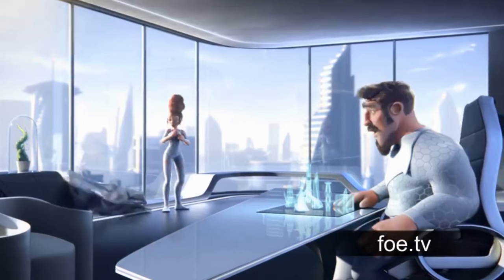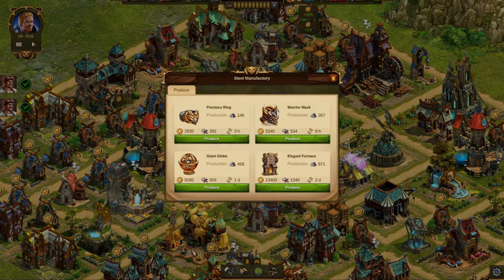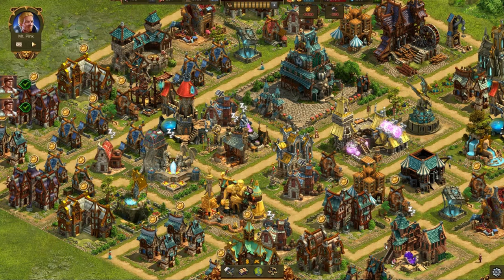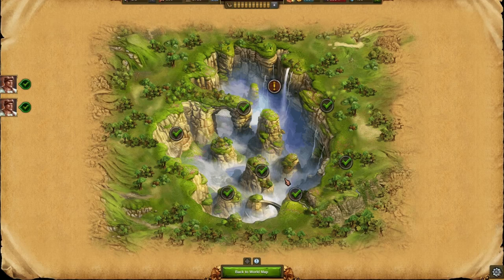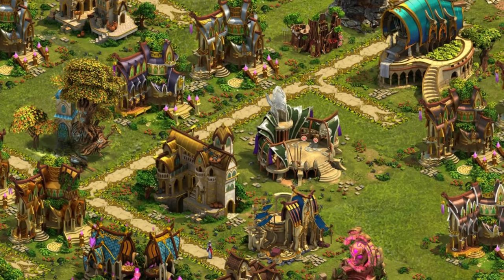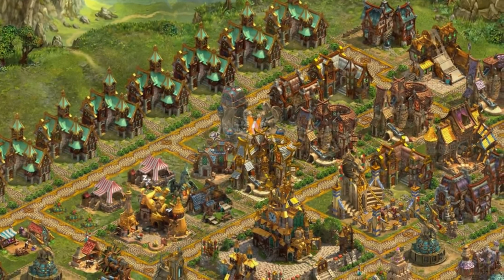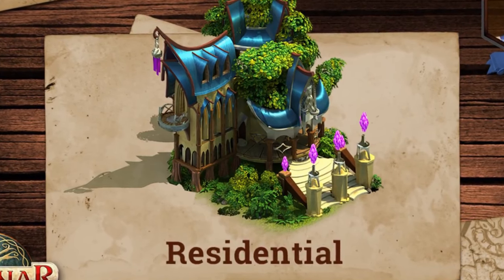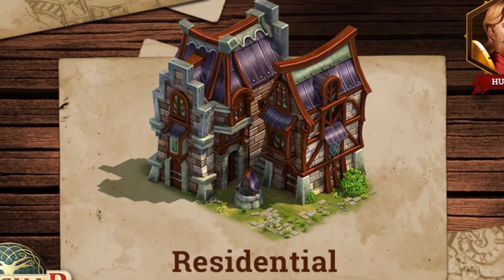Elvenar: Glimpse into Gameplay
There’s no time to wait, invite your friends in the magical world of Elvenar Donations are truly appreciated but not expected. The fact that you are watching my stream is supportive enough for me to be honest! If you decide to donate however, it will go towards improving the stream.